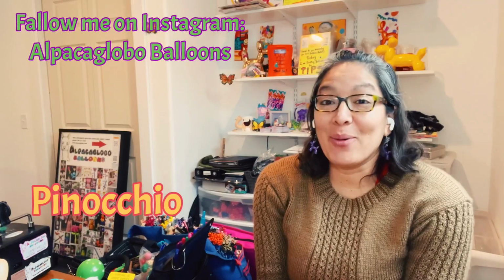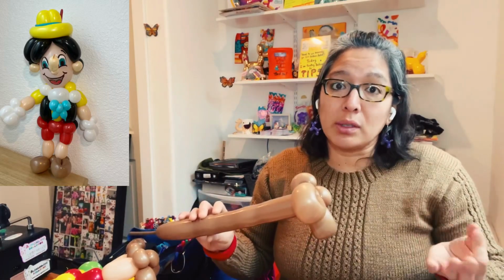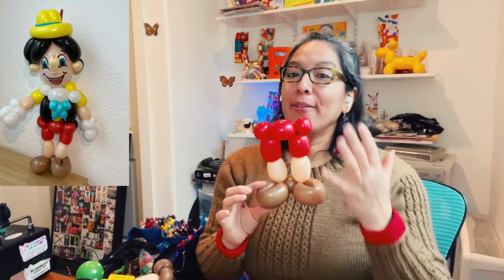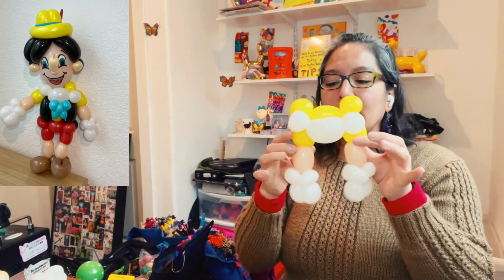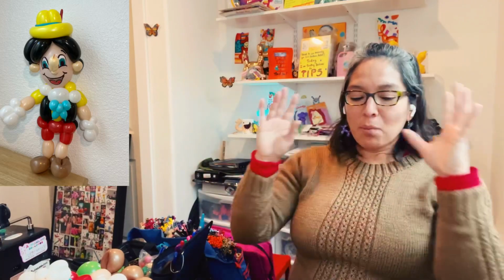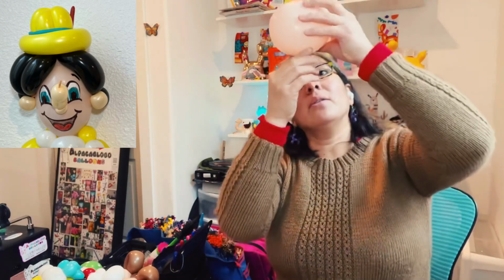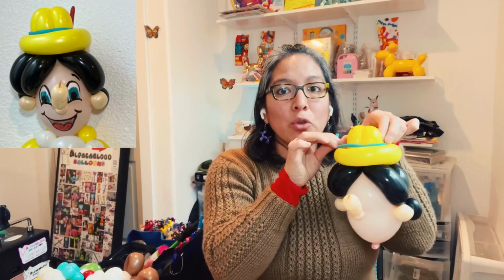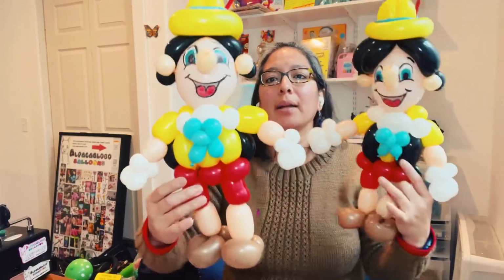Wood boy Pin@ cchio balloon tutorial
Fallow me on Instagram:
Alpacaglobo Balloons
Like my page on Facebook:
Alpacaglobo Balloons

Awesome!

Yes?
Awesome!
Here is my mailbox address:
Cecilia Villar
1903 S Greeley Hwy, No 125

Aqui les comparto el Link de la lista  de cositas que encuentro en Amazon y me parecen geniales para la globoflexia. Si

Alpacaglobo Balloons
Alpacaglobo Balloons

Te gustaría mandarme globos u otros presentes? Genial!
Esta es mi dirección:
Cecilia Villar
1903 S Greeley Hwy, No 125

Muchas gracias por su apoyo, por las buenas vibras, gracias por los lindos comentarios y por apoyar a este canal con sus donaciones.

Tus donaciones a este canal son siempre bien recibidas , puedes hacerlas vía PayPal.